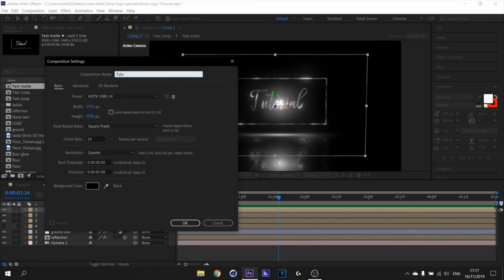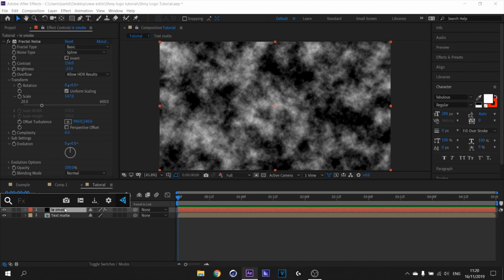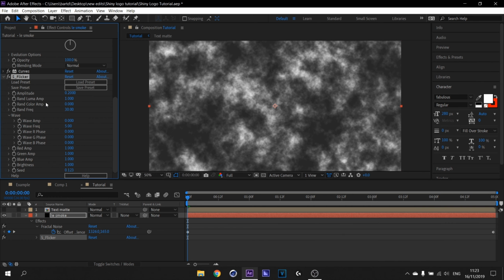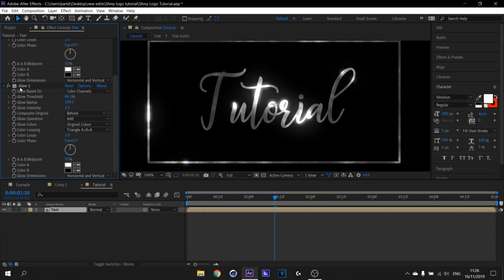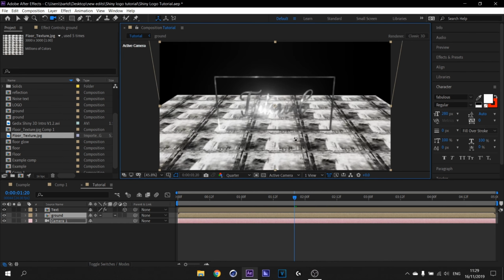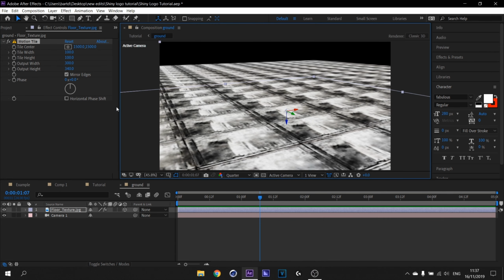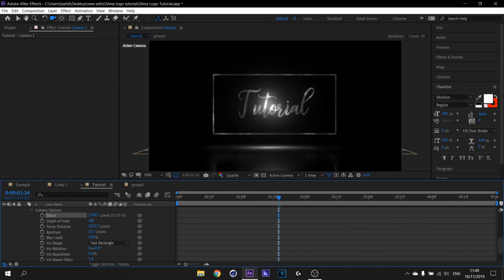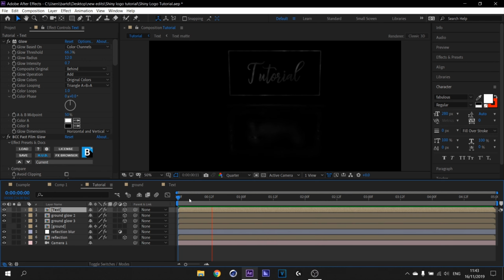T3c Intro Tutorial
Find a tiled floor texture on google or download the one from videocopilot
The texture is in the project file download

(Edit):This shit awkward af, was first time recording a tut. I hate this but if u find it useful ur welcome ;)